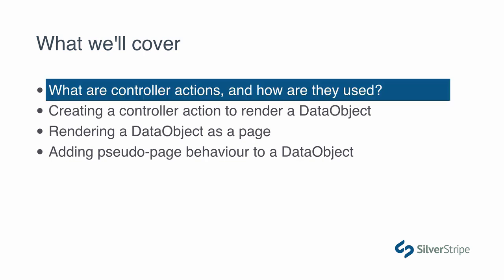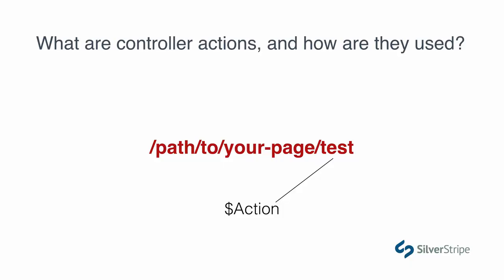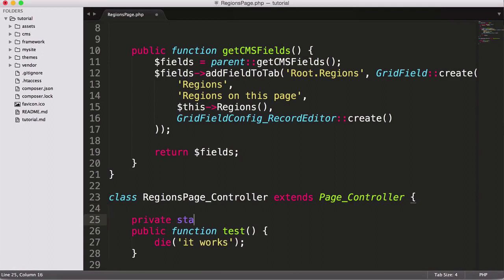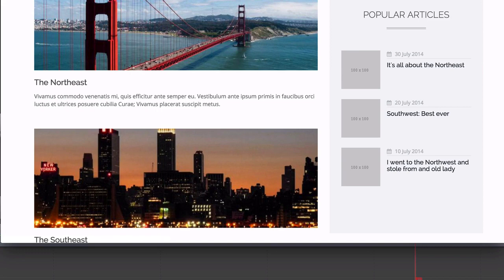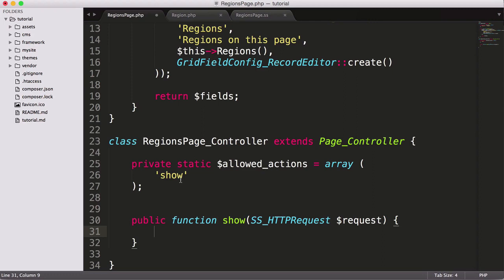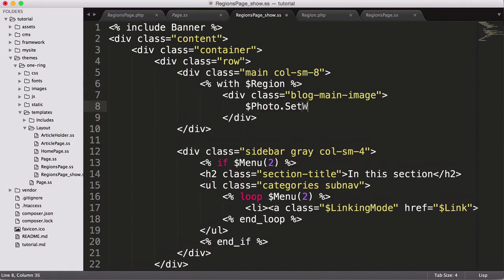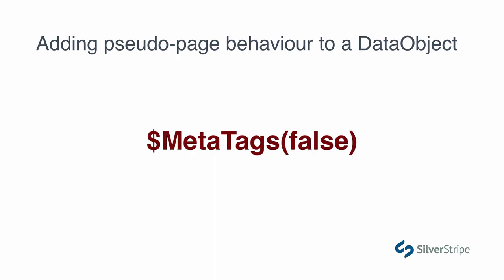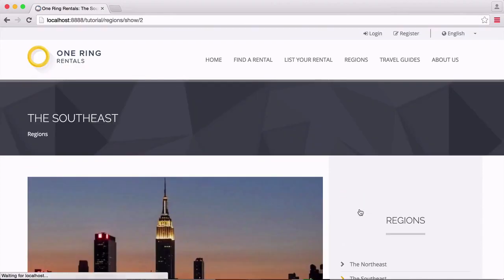Lesson 14： Controller Actions ⧸ DataObjects as Pages